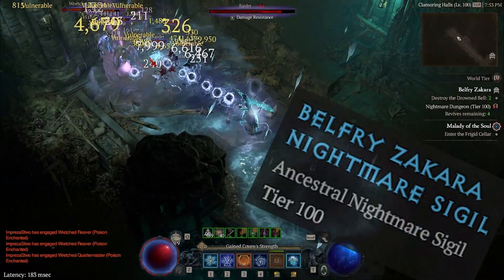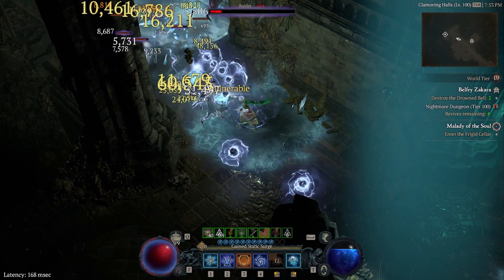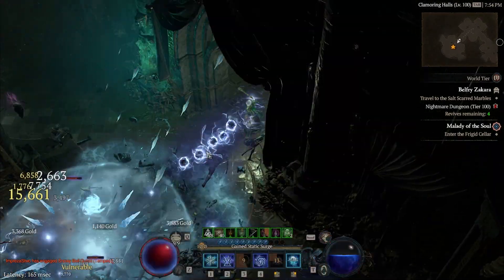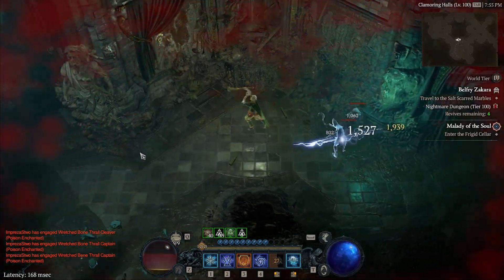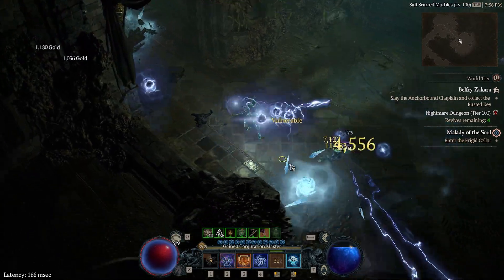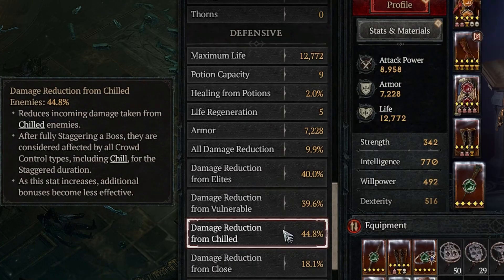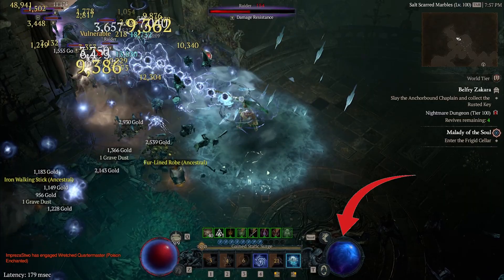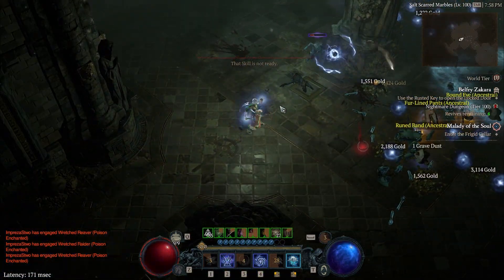ULTRA FAST! Ball of Lightning NM100 Demo : W/O Gravitational Aspect Sorceress - D4 Belfry Zakara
Godslayer d4 diablo4 Gravitational Aspect Ball of Lightning no Tal Rasha